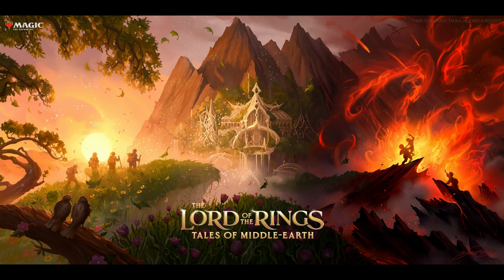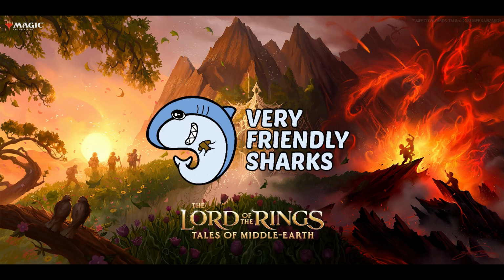What's in a Lord of the Rings Starter Kit? | Tales of Middle Earth MTG Guide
Hello, one and all,

Today, Scotty 🦈 and I are bringing you a simple guide to what the contents of a Lord of the Rings - Tales of Middle-Earth Starter Kit contains.

We hope you'll enjoy this 😁

This kit contains:

• 2 Ready-to-Play Decks
• 4 Double-Sided Tokens
• 2 Deck Boxes
• 1 Play Guide Booklet
• 2 Reference Cards
• 2 MTG Arena Code Cards

The Magic: the Gathering Starter Kit is the perfect gift or purchase for anyone who wants to learn how to play Magic the Gathering or for a complete beginner who wants to own their first deck.

I am excited to announce that we will be unboxing all of the sealed MTG products for Tales of Middle-Earth! We will also be making in-depth guides for it.